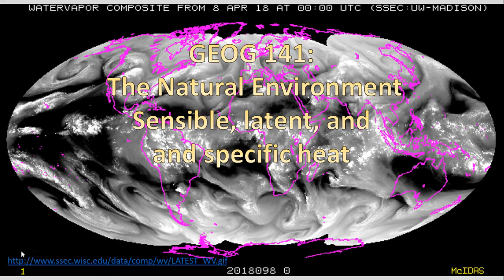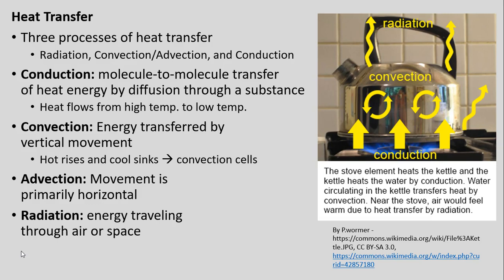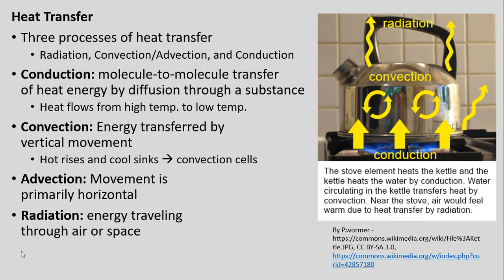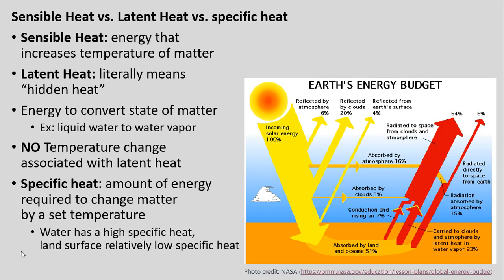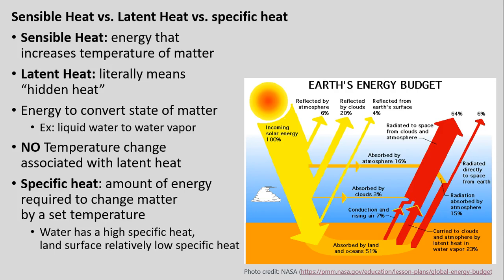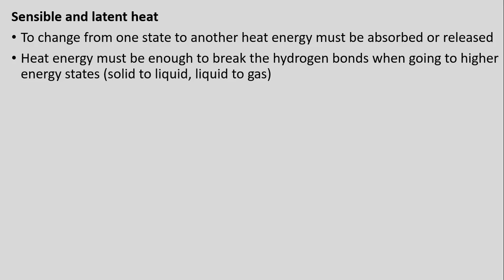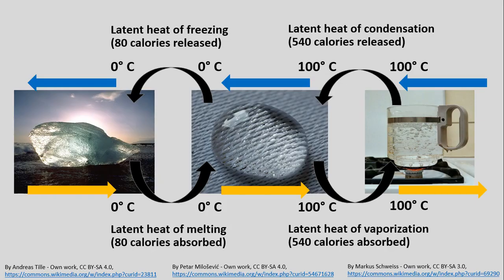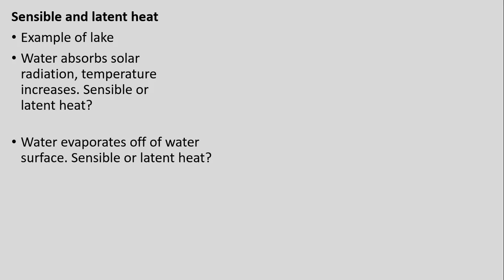GEOG141 SP18 Lecture 8: Sensible, Latent, and Specific Heat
This video covers the difference between sensible, latent, and specific heat for GEOG 141 SP18.